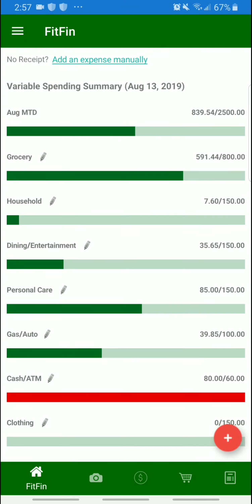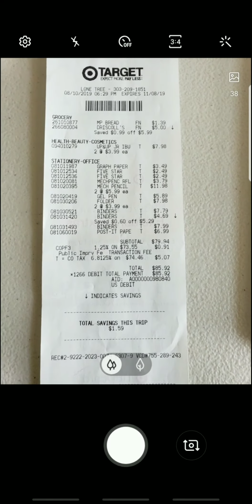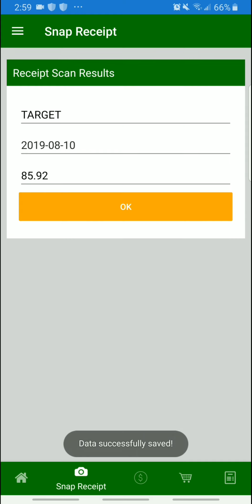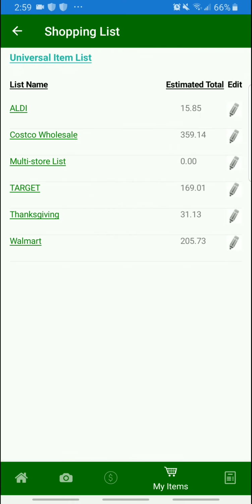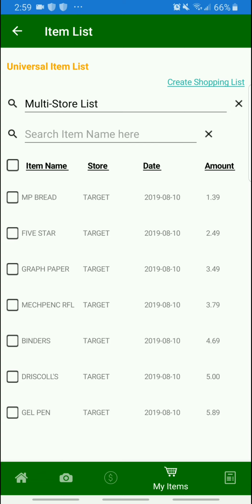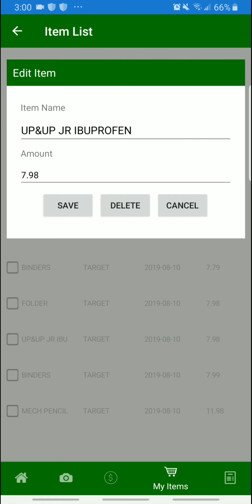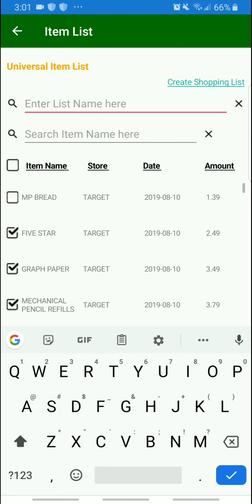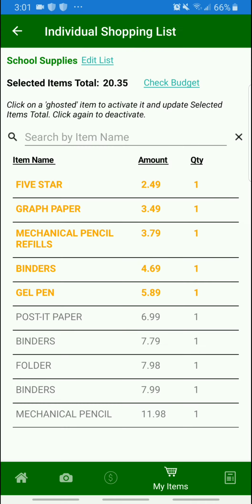Life hack: Create a permanent school supply shopping list from your receipt.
Take data from your receipt (item name and price) and use it to build a shopping list for years to come.